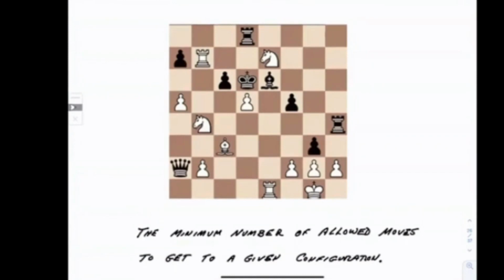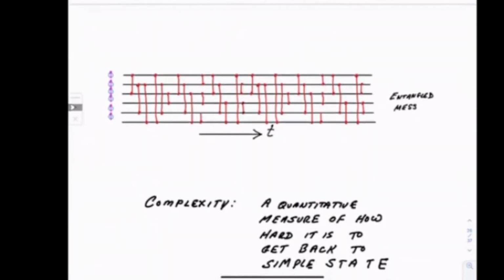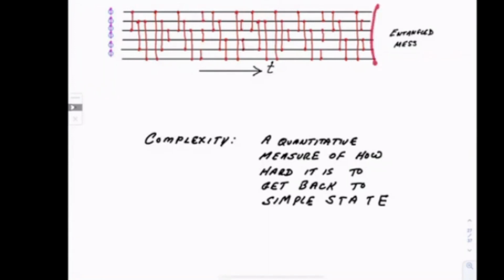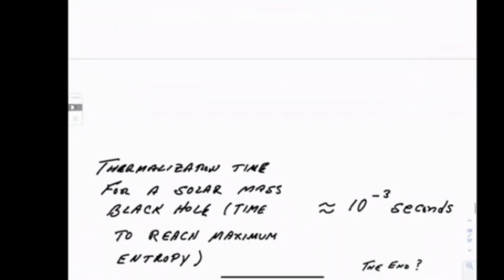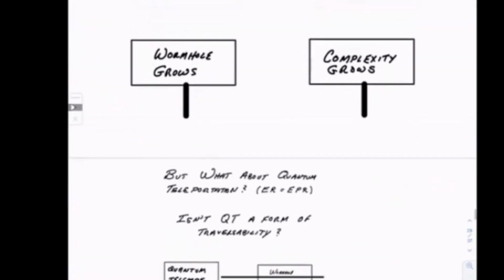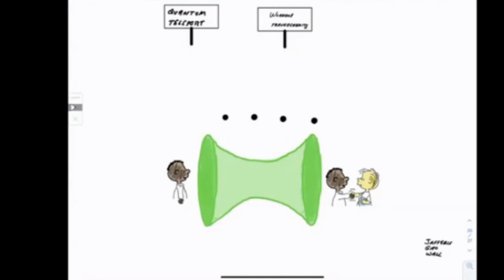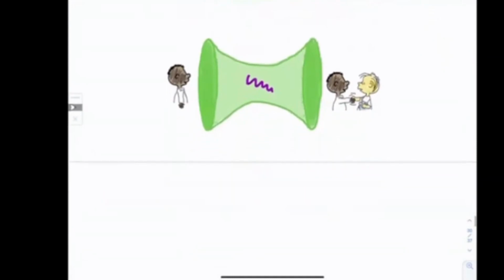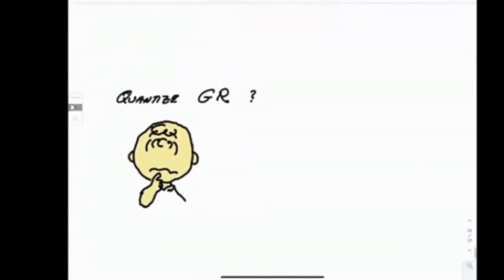Leonard Susskind on Complexity in Quantum processes